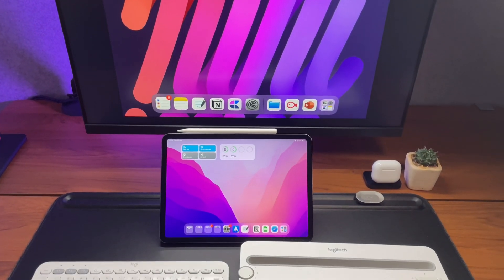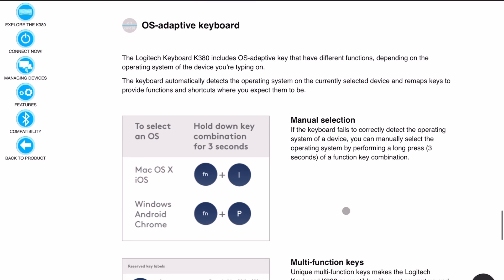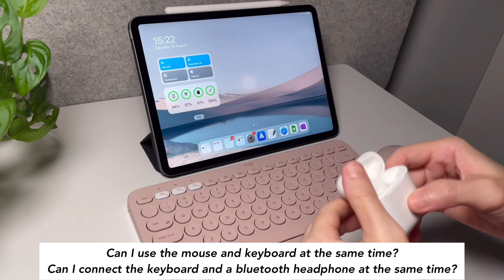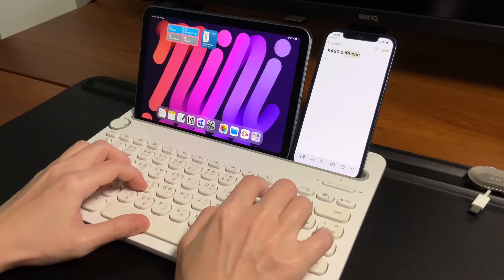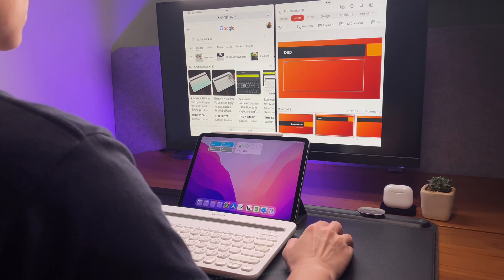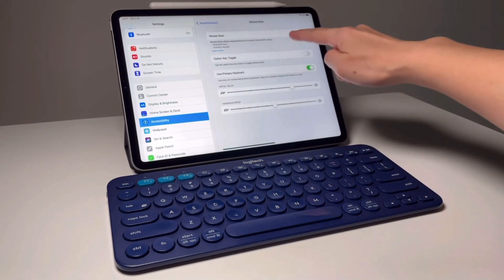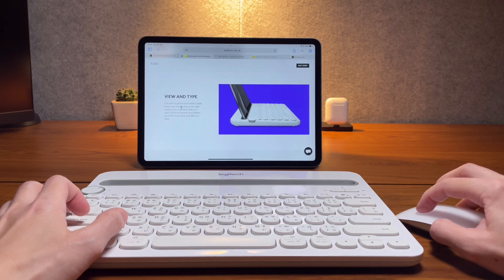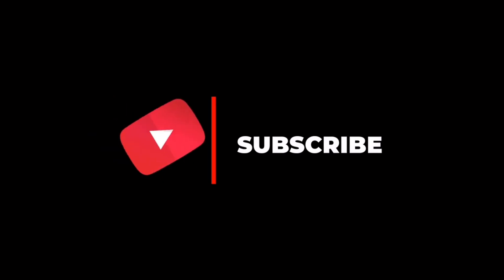Logitech K380 & K480 in 2022 - answering your questions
In this video, I am answering the questions you guys asked about the Logitech K380 and K480 in my last comparison video.

Timestamps
0:00 Intro
0:31 Will this work on a Samsung tablet? Or just with the iPad?
1:35 Are these keyboards compatible with iPhone 12 or iPad 7th or 8th gen?
2:09 I want the keyboard but do I also need the mouse to use with the iPad?
2:53 Can I use the mouse and keyboard at the same time?  Can I connect the keyboard and a bluetooth headphone at the same time?
3:20 I would like to know where to find the list of keyboard shortcuts. Any idea where?
👀 Checkout my public Notion pages for the list of shortcuts:
4:05 Will the keyboard shortcuts work on the iPhone?
4:35 How to change keyboard language?
5:19 Do the keyboards work well on Word, Excel, Powerpoint on the iPad?
6:30 Why some keys are not working?  When I type letter J, L, O, U, K it moves the cursor and doesn’t type the letter?
7:19 What do you think about the white keyboards turning yellowish in color?
8:08 Will the iPad Pro 2021 fit in the K480 dock?
9:00 Are both K380 & K480 membrane keyboards?

Apple lightning dock (where I put my AirPods)
iPad Mini 6
iPad Mini 6 magnetic case
Apple Magic Mouse (cheaper but renewed unit)
Magic Keyboard 2 (brand new) ; (Amazon renewed model)